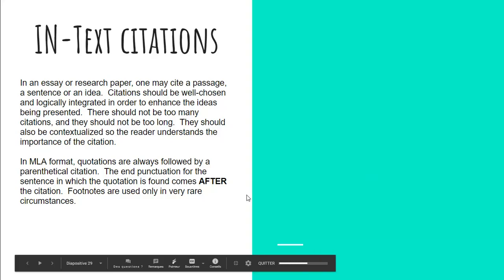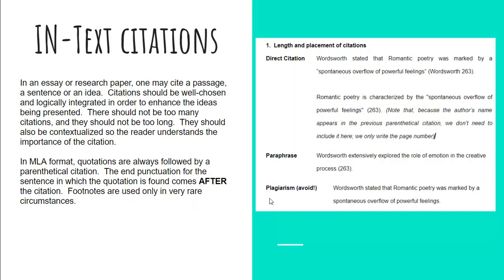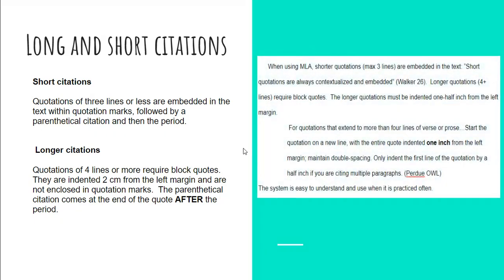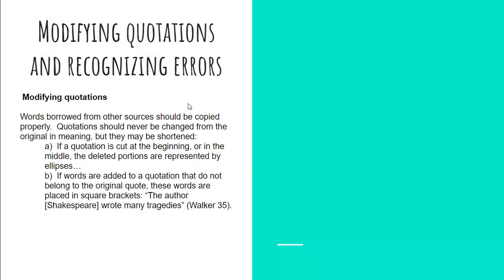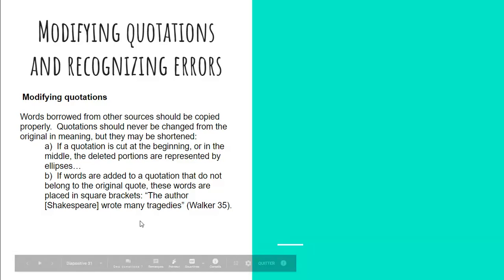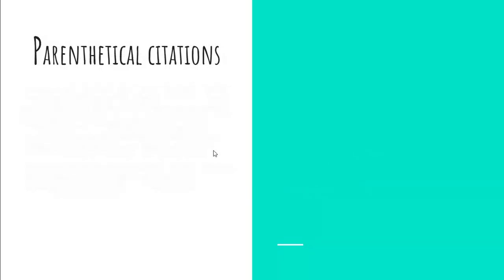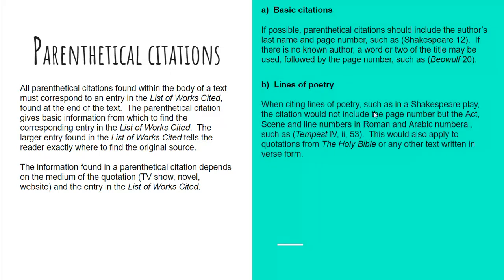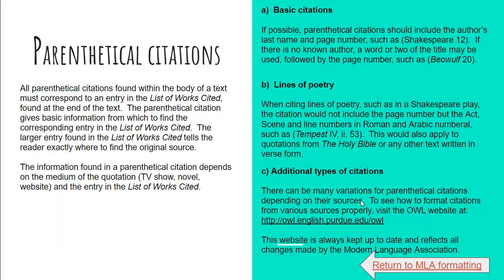Part 10 In text citations 1